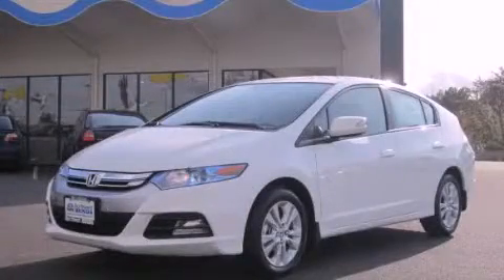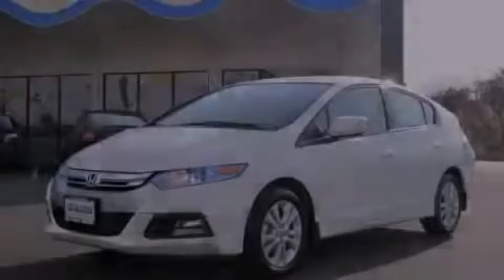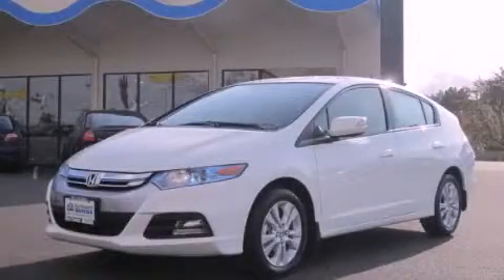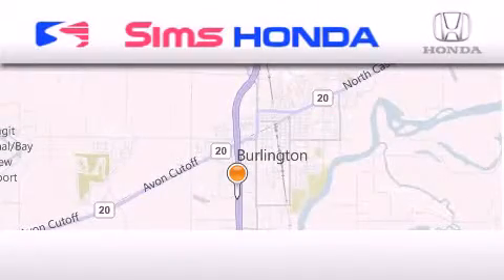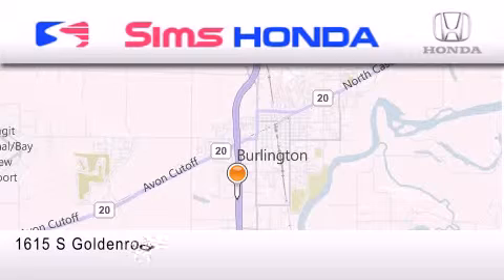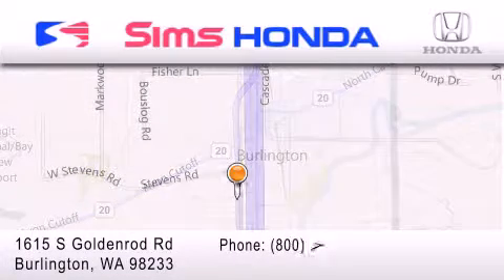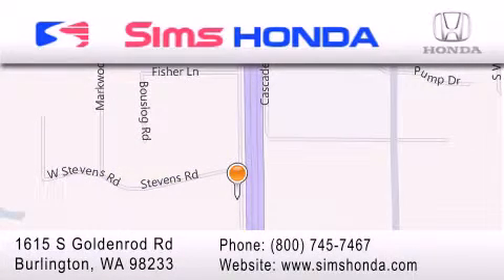2012 Honda Insight Burlington WA 98226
Year : 2012
 Make : Honda
 Model : Insight
 Engine : 1.3L
 Trans . : CVT
 Exterior : Taffeta White
 Miles : 25
 Interior : Gray
 Sims Honda
 1615 S. Goldenrod Road
 Burlington , WA 98233
 2012 Honda Insight Burlington WA